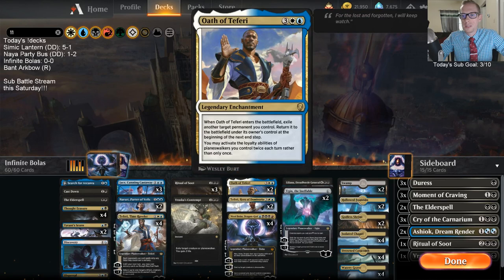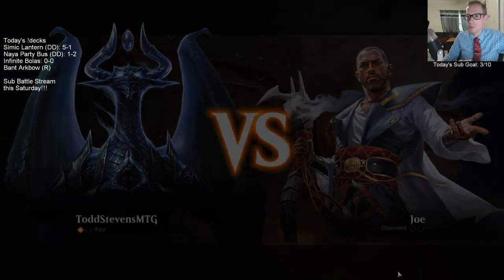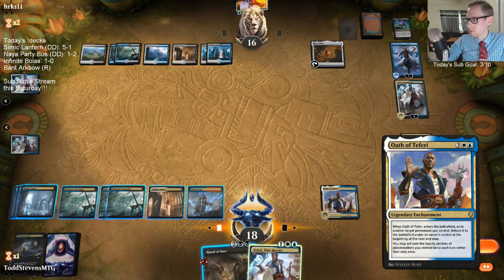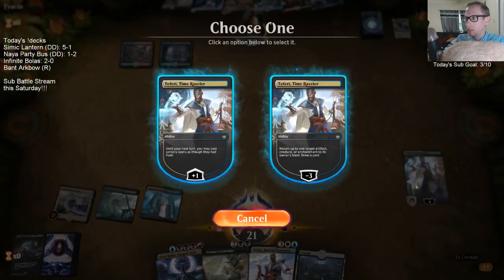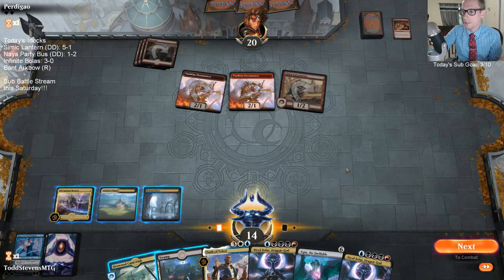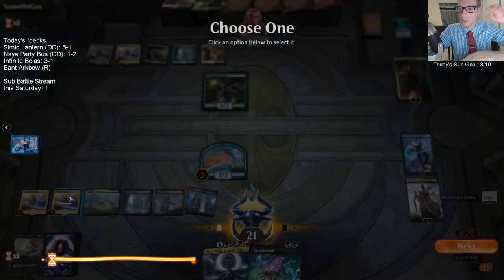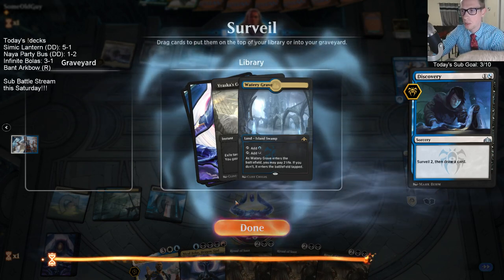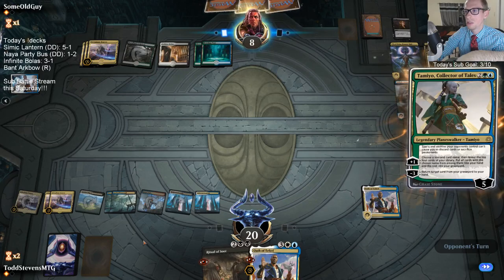Infinite Bolas! MTG Arena - Standard, 5/30/19